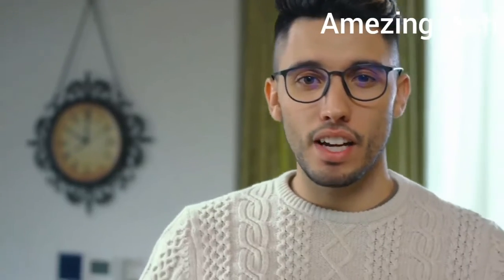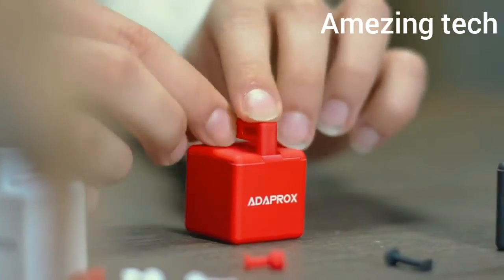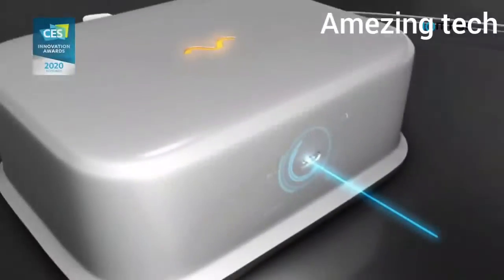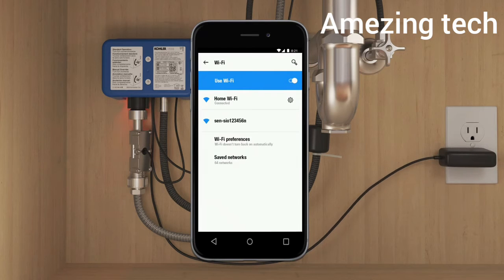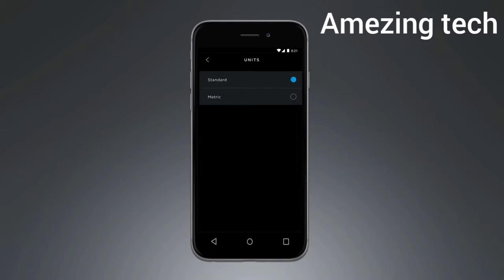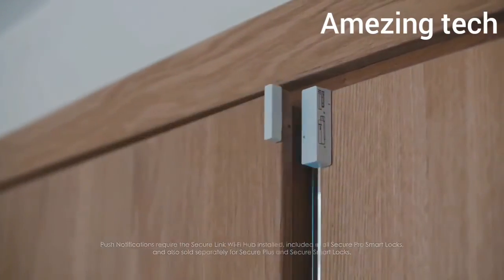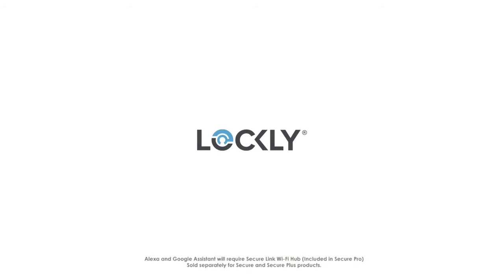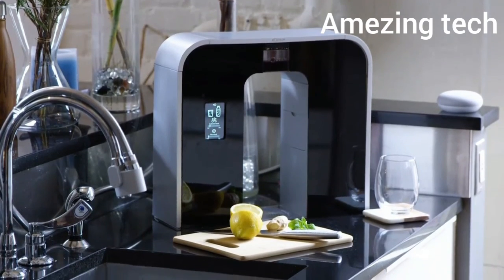Amezing gadget innovation for you